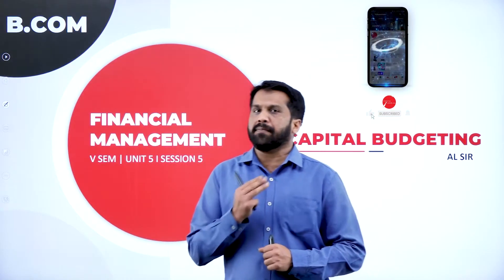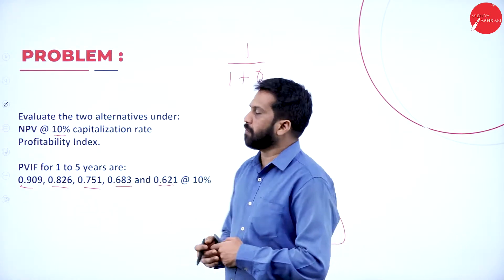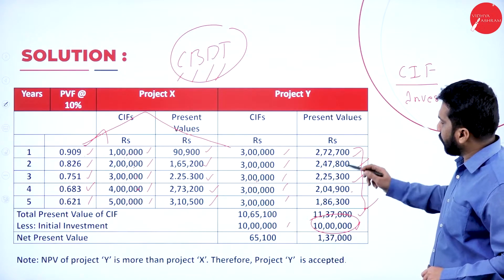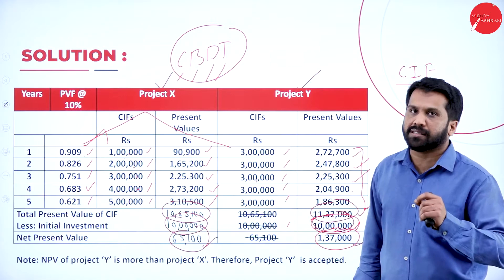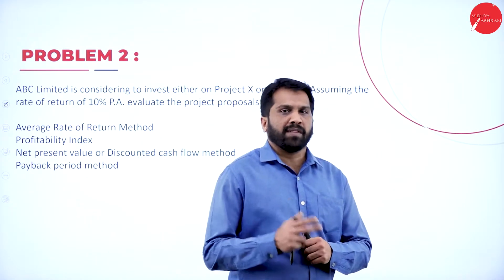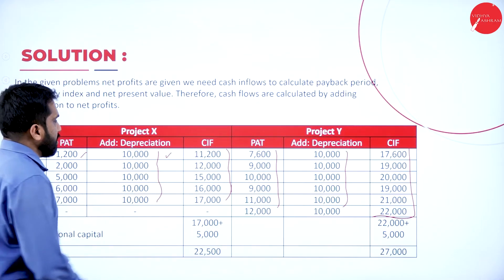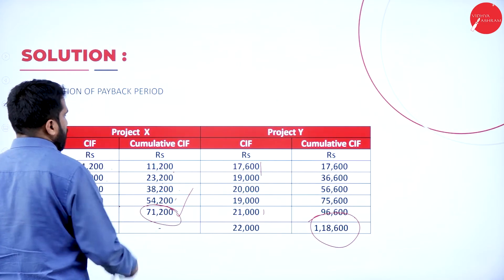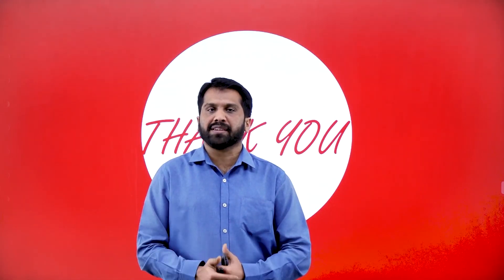DAY 43 | FINANCIAL MANAGEMENT | V SEM | B.COM | CAPITAL BUDGETING | L5